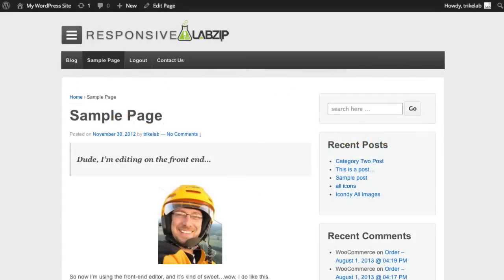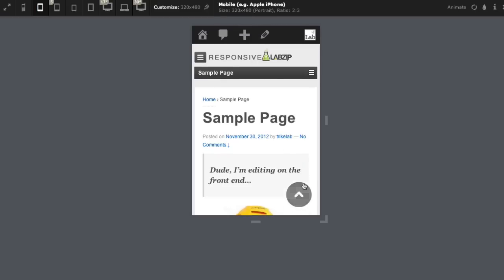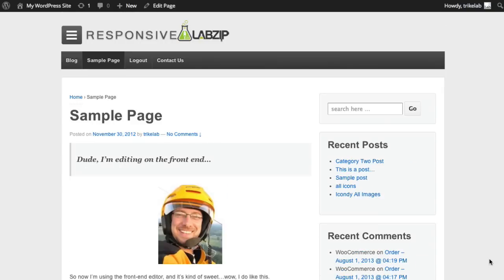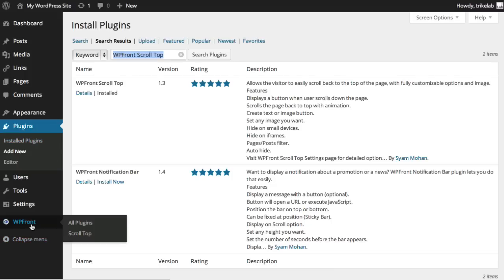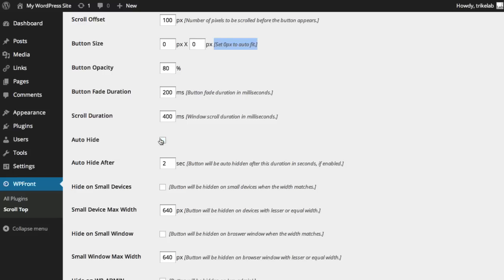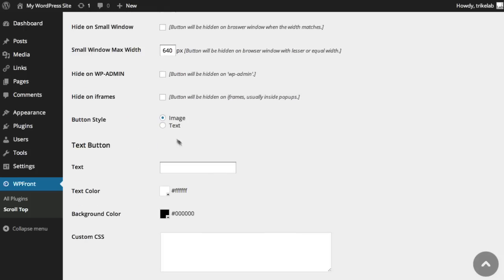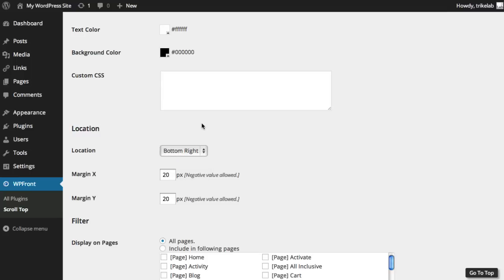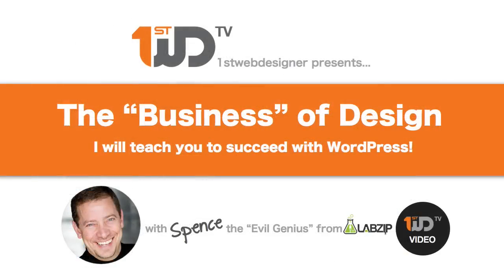Provide Instant Scroll To Top For WordPress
In this video, Spence demonstrates one of the most clever and useful plugins he's seen in some time.

The WPFront Scroll To Top plugin provides an instant way to return site viewers to the top of any page with either a gorgeous image or custom text link.

Super handy and responsive, on desktop, laptop or mobile browsers!